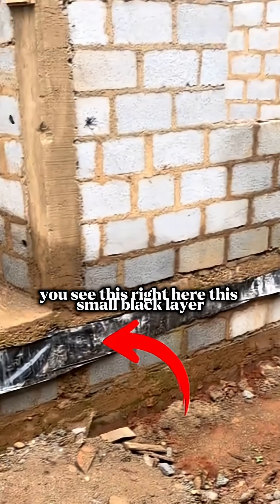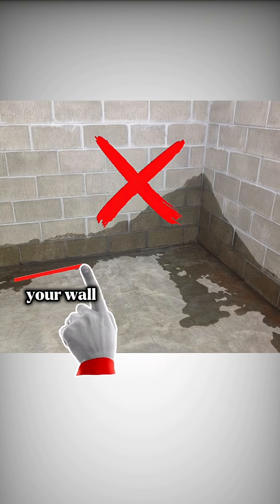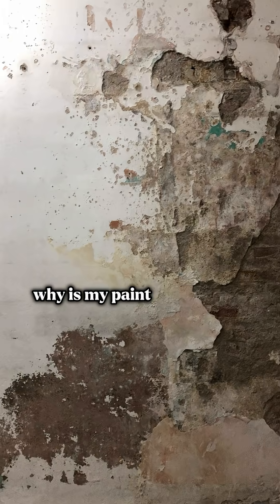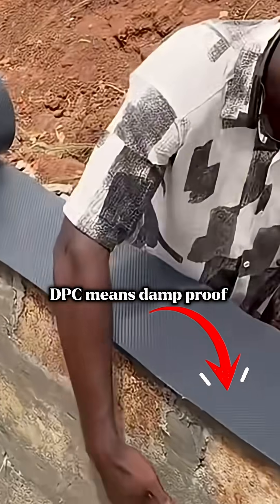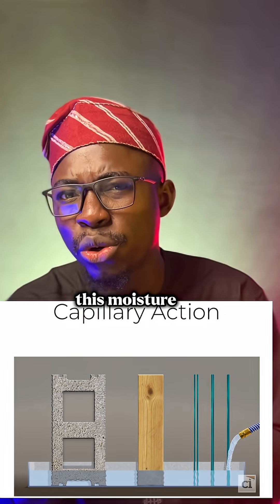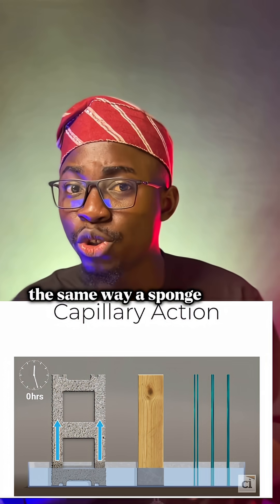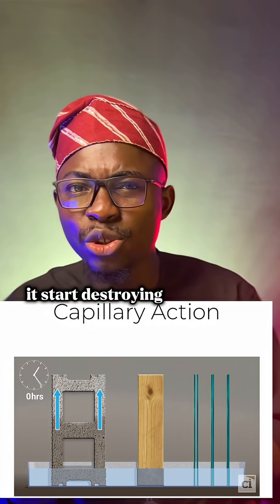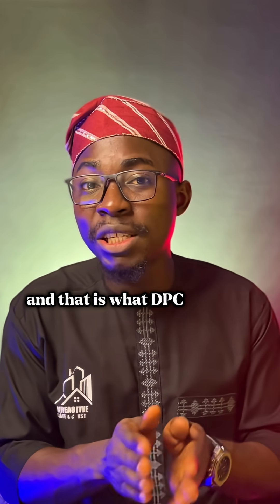Why Skipping This Tiny Layer Can Ruin Your Walls Forever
⚠️ One Tiny Layer Could Save Your Walls… Or Ruin Them!

Have you ever wondered why some walls start peeling, plaster bubbles, or even smell damp over time? The answer is simpler than you think and it starts right at the foundation.

In this video, we explain the Damp Proof Course (DPC) the hidden layer most people ignore but every smart builder knows is critical. Skipping it may seem harmless, but water slowly climbs through walls like a sponge, quietly causing damage that costs thousands to fix.

What You’ll Learn in This Video:
🧱 What DPC (Damp Proof Course) is
💧 How water travels through walls and why it’s dangerous
🏗️ Materials and methods to lay DPC correctly
✅ Tips to ensure your walls stay dry, clean, and strong for decades

Don’t make the mistake of raising walls without this first line of defense. Protect your investment and build smart with DPC.